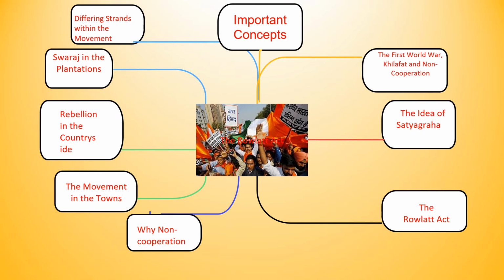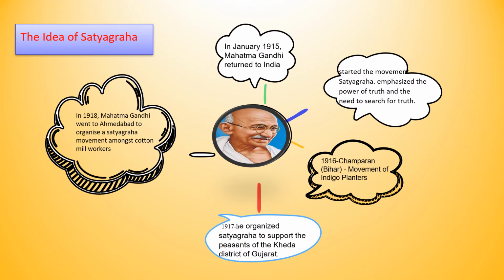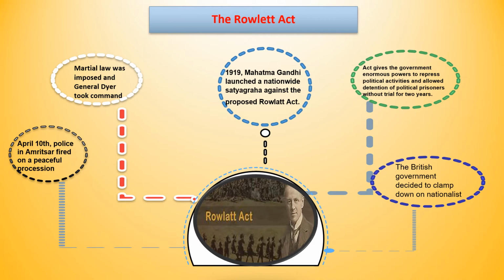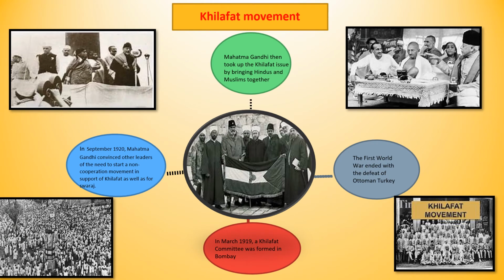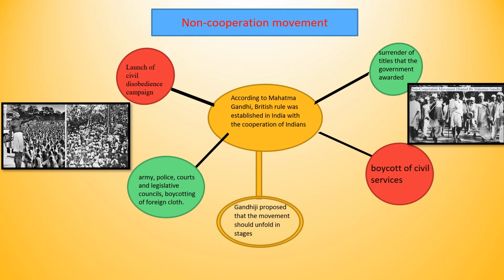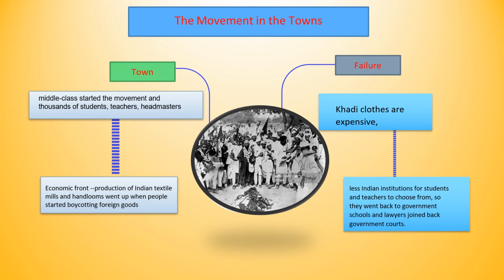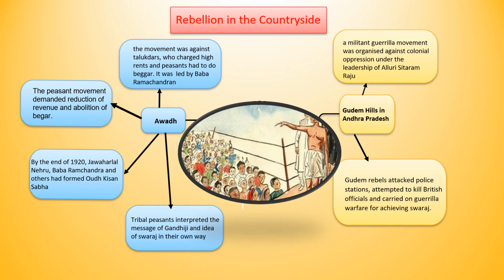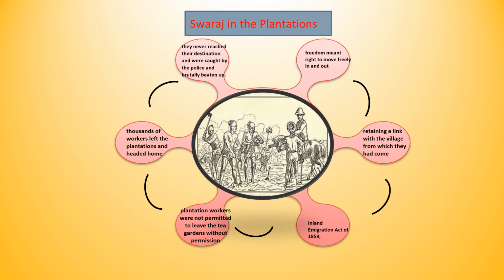nationalism in india part1video